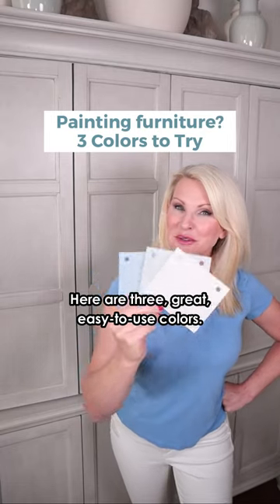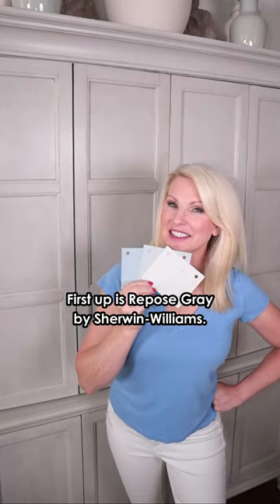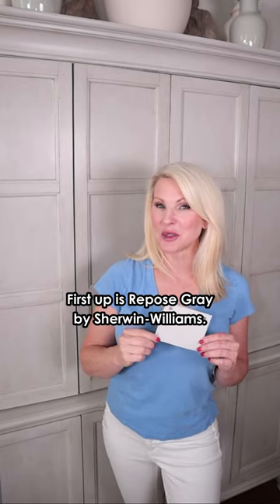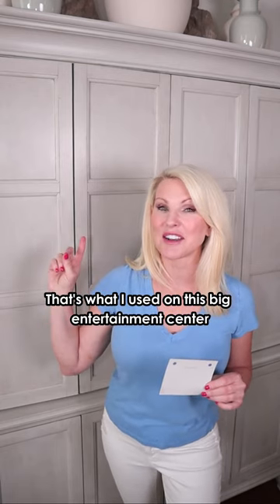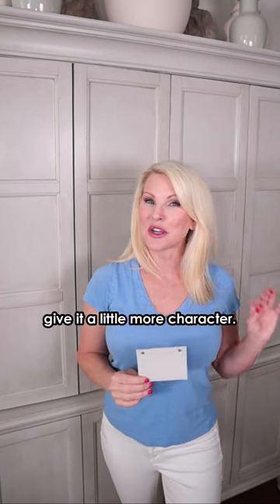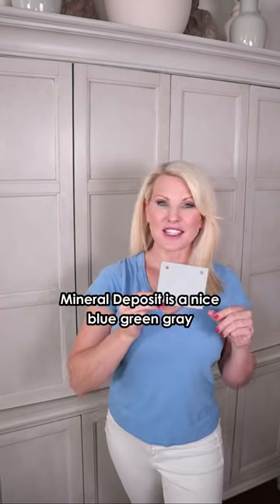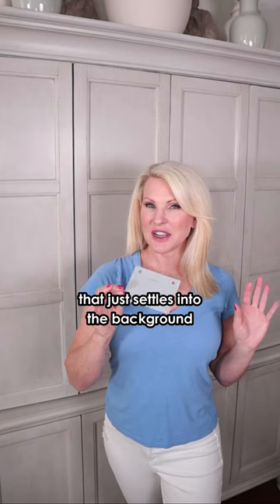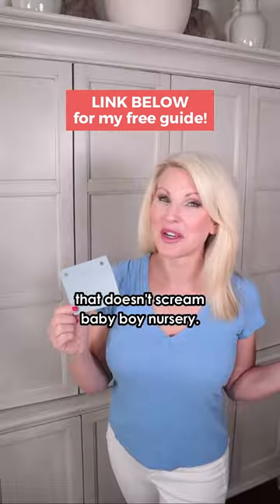3 EASY to Use Paint Colors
Here are 3 EASY to use paint colors to try in your home that I love and have used in my home❤️

✨Sherwin Williams Repose Gray - Entertainment Center
✨Sherwin Williams Mineral Deposit - China Cabinet
✨Sherwin Williams Debonair - Foyer Table

🖌️Get my guide on testing furniture paint colors, before you ever apply